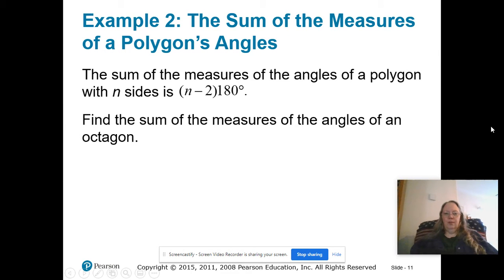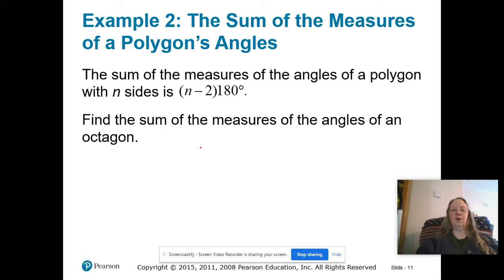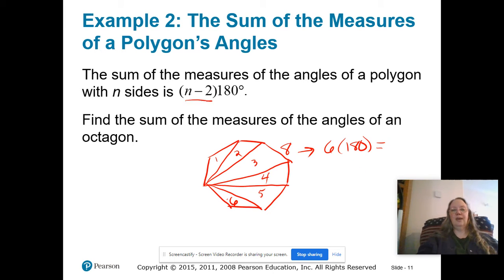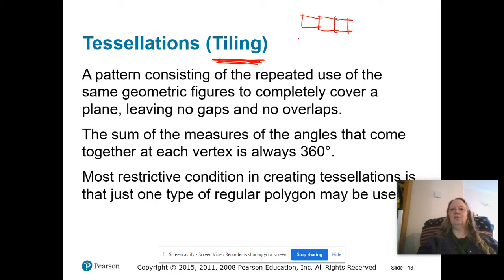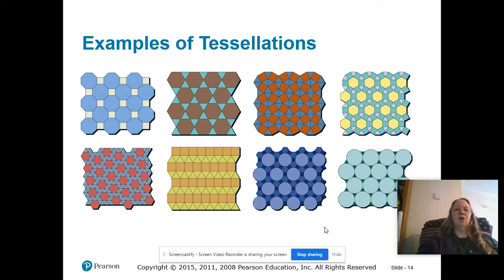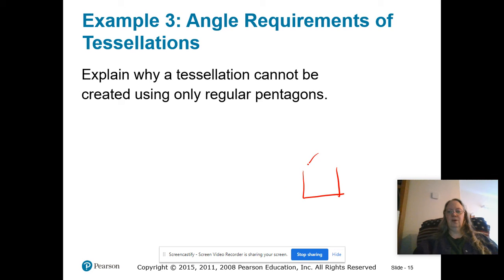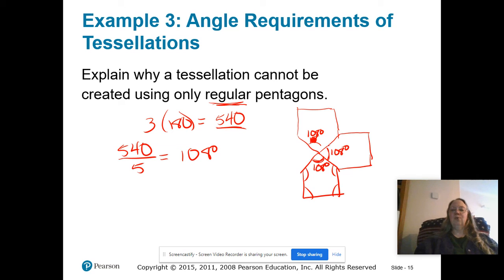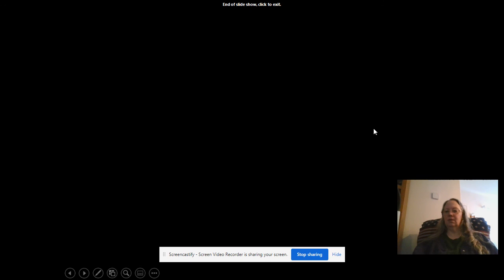Math 120 - Section 10.3B - Polygons Perimeters and Tessellations